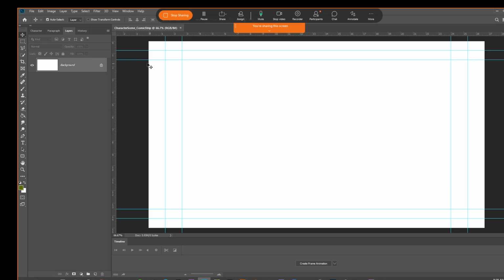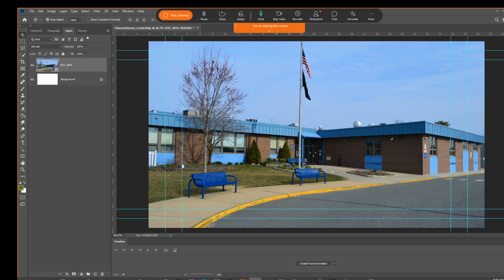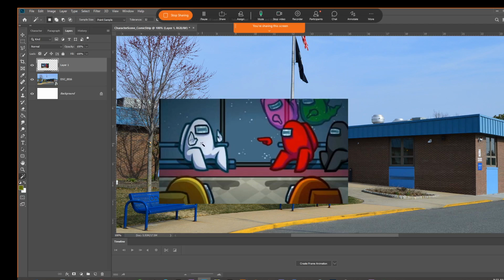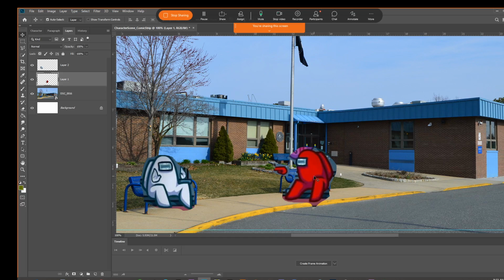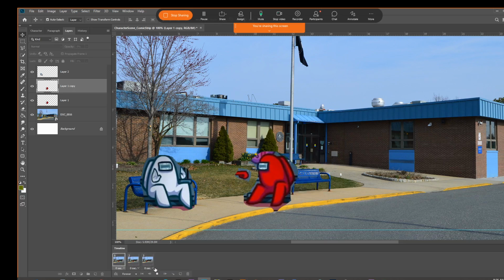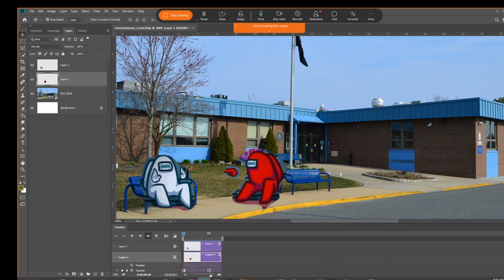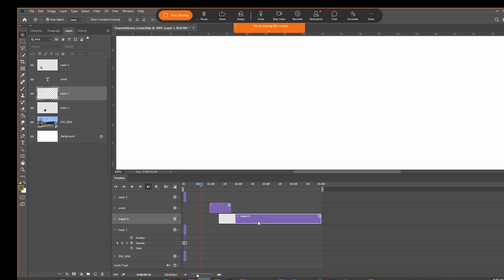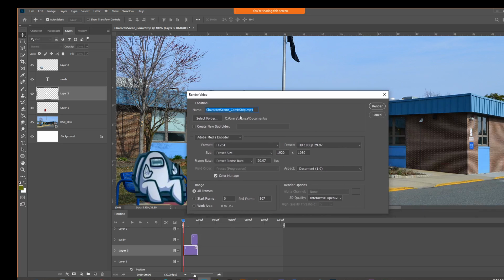Animating in Photoshop